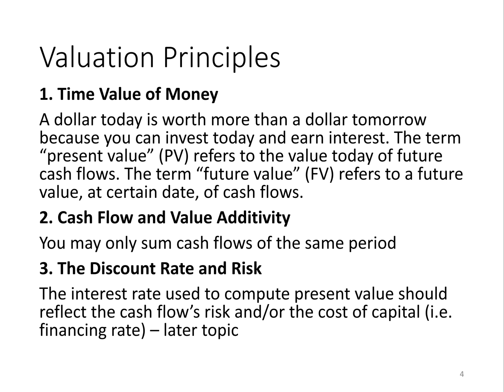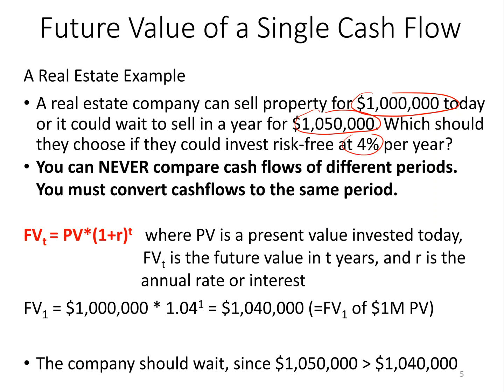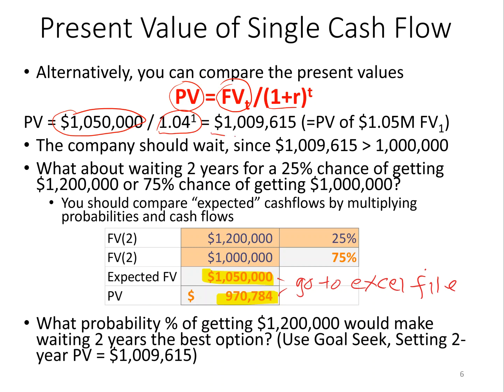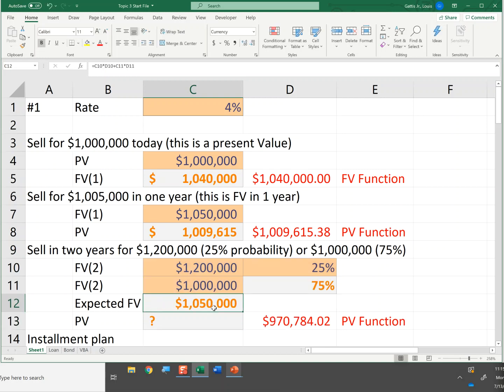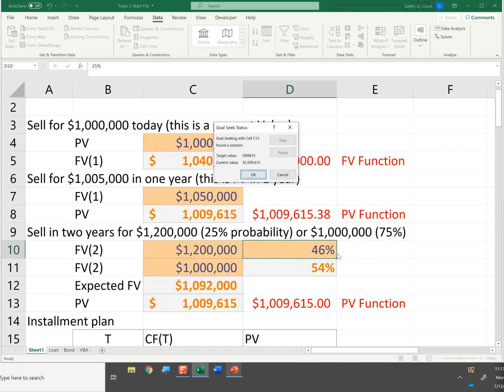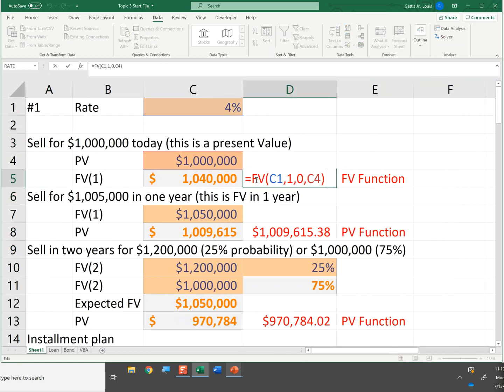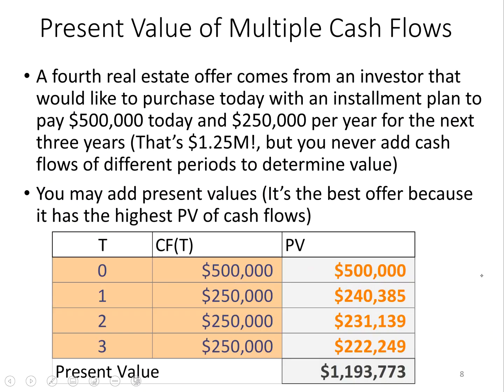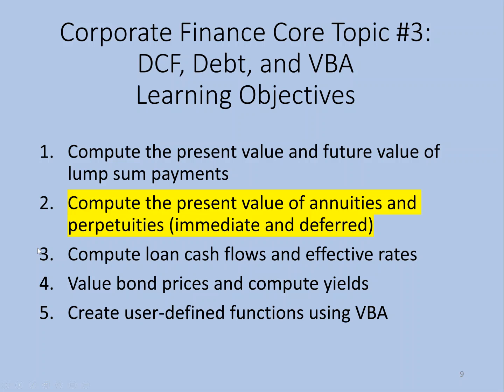Finance Core Topic #3 Section #1 Present and Future Value